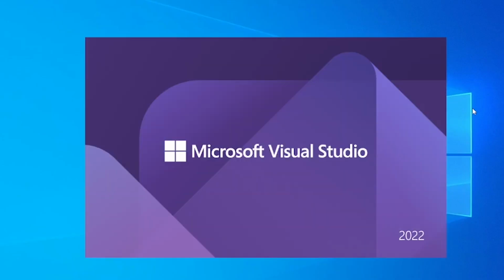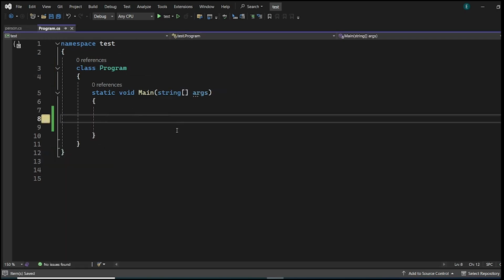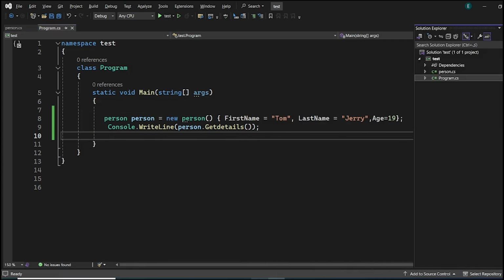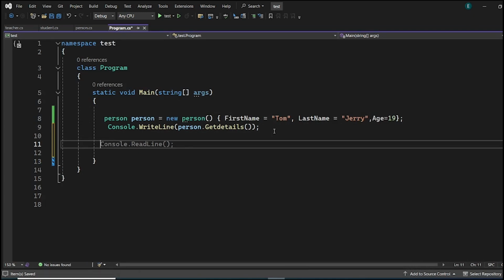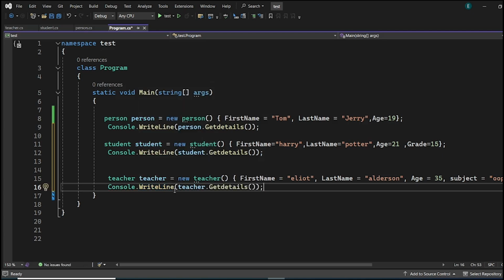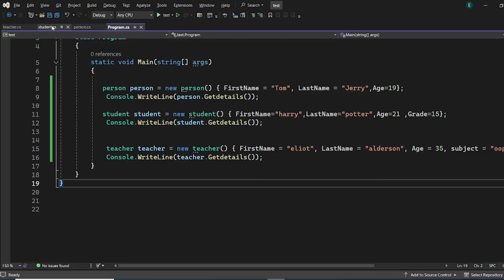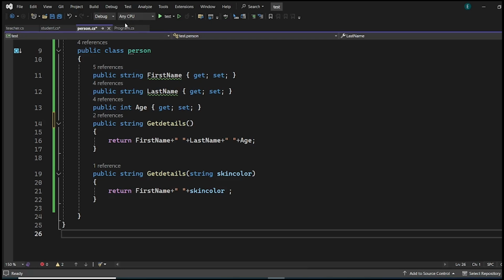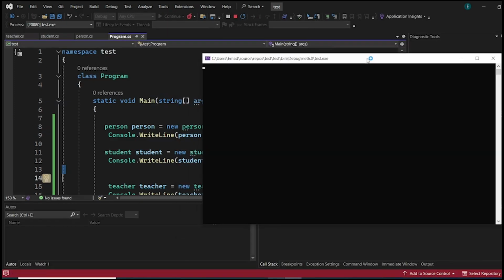C# tutorial | from zero to hero|15.Inheritance&Polymorphism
In this video, I talked about inheritance and polymorphism, which are two of the most important topics in object-oriented programming.
In this video, I tried to explain the issue with a practical example.